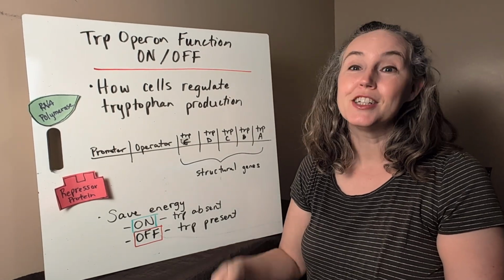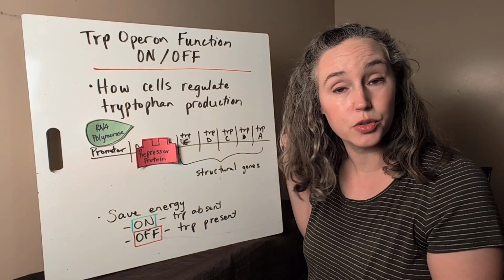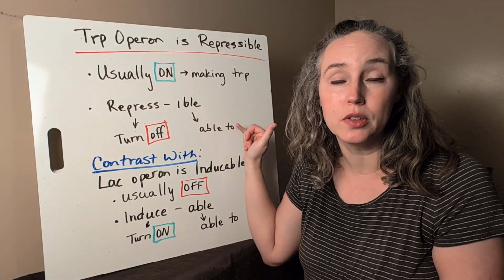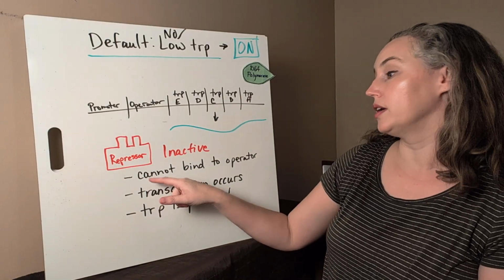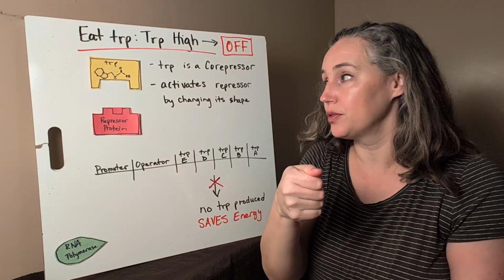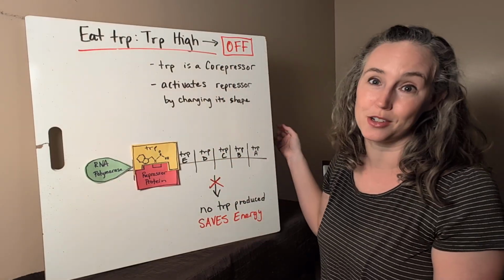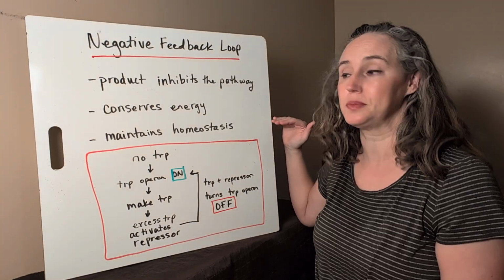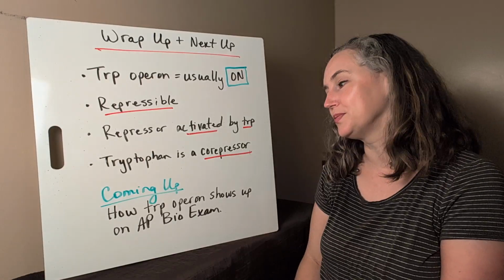ON/OFF: How the Trp Operon Works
🧬🧬The trp operon is a repressible gene regulation system in bacteria where high tryptophan activates a repressor protein to stop transcription.
On the AP Biology exam, students must analyze how tryptophan acts as a corepressor to regulate gene expression through negative feedback.

This video explains how cells determine when to turn genes on or off using the trp operon model. You’ll learn how to analyze operon diagrams, connect molecular interactions to gene expression outcomes, and explain regulation using AP Biology FRQ language.
We focus on identifying promoter/operator roles, predicting transcription outcomes, and explaining negative feedback mechanisms—key skills for earning points on Unit 2 and 6 questions.

AP Biology Alignment: Unit 6: Gene Expression and Regulation
CED Skills: Skill 4 (Model Analysis), Skill 6 (Argumentation)

⏱️ Timestamps
00:00 What is the trp operon and why it matters in AP Biology
00:42 How do you identify when the trp operon is ON vs OFF?
02:05 How does tryptophan act as a corepressor?
03:10 How does the repressor block transcription?
04:05 How do you analyze negative feedback in operon models?
05:00 How does the trp operon show up on AP Biology FRQs?

❓ FAQ❓
How do you analyze the trp operon on the AP Biology exam?
Identify tryptophan levels, determine if the repressor is active, and predict whether transcription occurs.

How do you know if transcription will occur in the trp operon?
Transcription occurs when tryptophan is low because the repressor is inactive and cannot bind the operator.

Why do students lose points on trp operon FRQs?
They fail to connect tryptophan acting as a corepressor to repressor activation and transcription inhibition.

What does the AP Biology exam mean by negative feedback in gene regulation?
Negative feedback occurs when the product (tryptophan) inhibits its own production by activating the repressor.

🧪 Practice Resources (FRQs + Skills): Know and Grow with Gnomes TPT Store